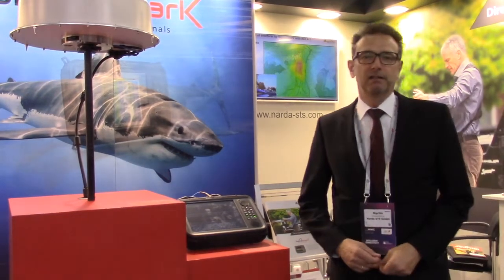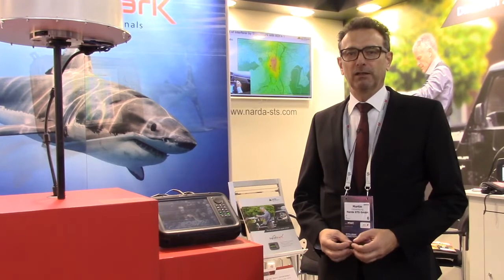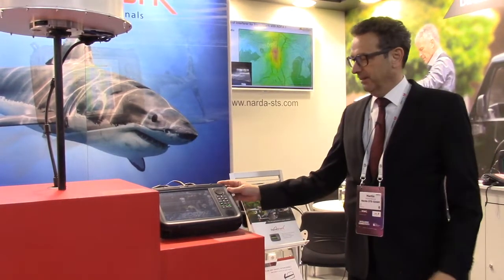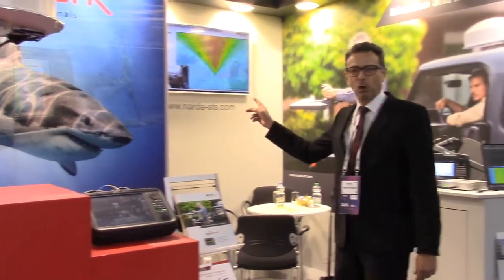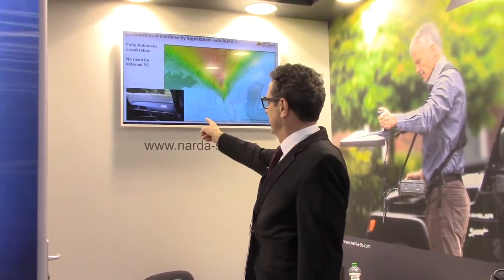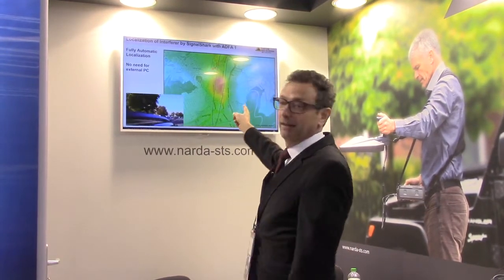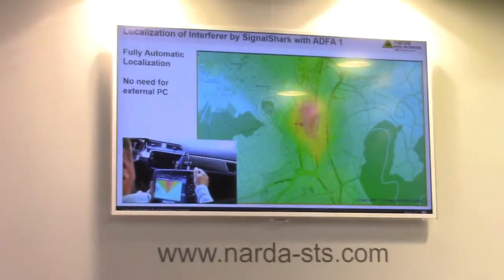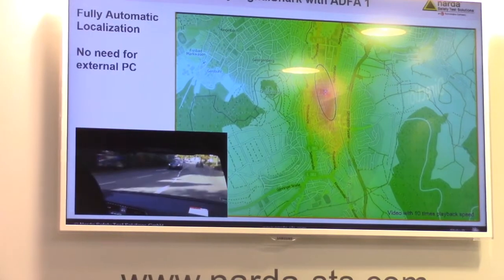Narda - SignalShark Interference Hunting Microwave Journal